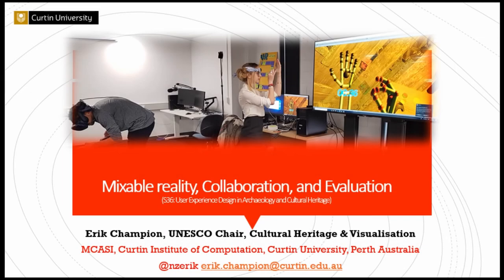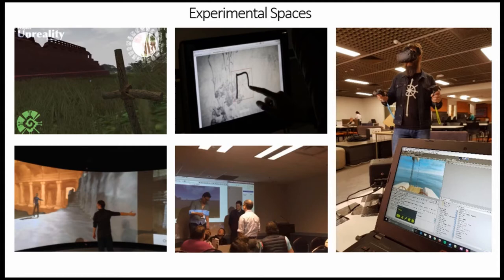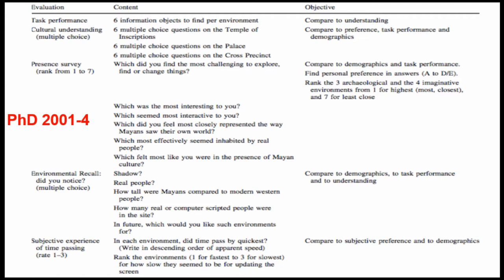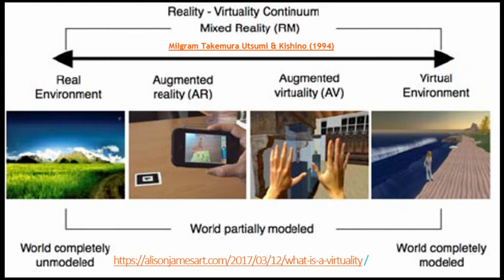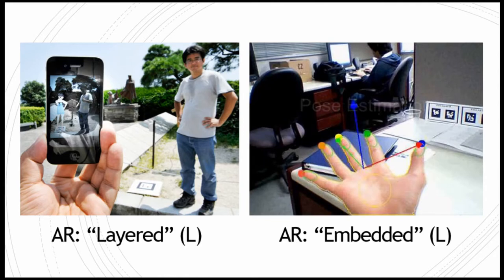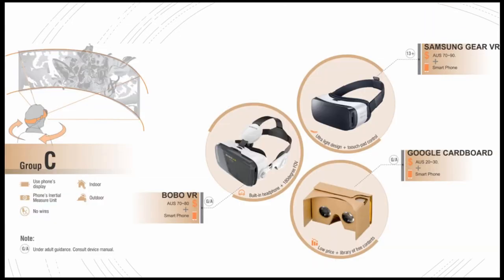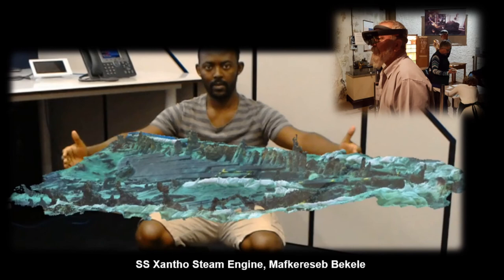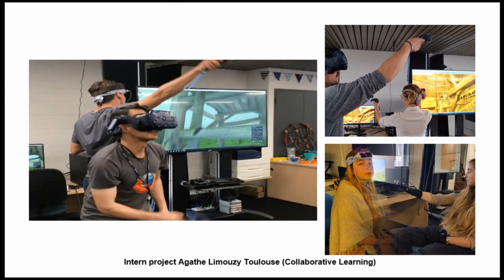Mixable reality, Collaboration, and Evaluation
If we are to move past one hit AR wonders like Pokémon Go, scalable yet engaging content, stable tools, appropriate evaluation research, long-term and robust infrastructure, are essen-tial. Formats like WebVR and Web XR show promise for sharing content across desktop and head-mounted  displays  (without  having  to  download  plugins),  but  there  is  also  a  non-tech-nological  constraint:  our  preconceptions  about  virtual  reality.  For  example,  in  a  2018  Con-versation article “Why virtual reality cannot match the real thing” by Professor of Philosophy Janna Thompson) she argued that virtual reality (and virtual heritage in particular) attempts to provide accurate and equivalent realistic interactive simulations of the existing real world. VR is not only a possible mirror to the current world. As Sir David Attenborough noted about the Natural History Museum’s “Hold the World” VR application, it provides a richer understanding of process, people can move and view virtual objects that are otherwise fragile, expensive or remote. And it allows people to share their mashups of reality, mixable reality. Collaborative learning can compel us to work in groups to see the bigger picture... your actions or decisions can  be  augmented  and  incorporated  into  the  experience.  However,  there  are  few  studies  on  collaborative learning in mixed reality archaeology and heritage. This presentation will discuss two projects, one using two HoloLens HMDs, one a game where two people with different de-vices must share and control one character, the theories adopted, and the range of possibilities for evaluating user experience in this collaborative mixed reality.

Erik M Champion